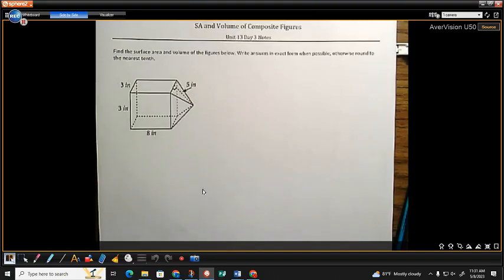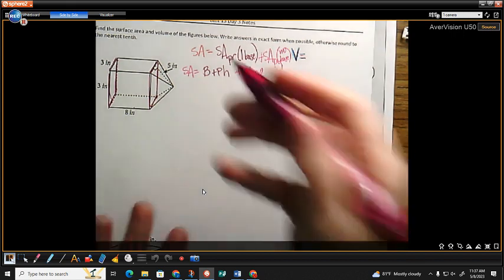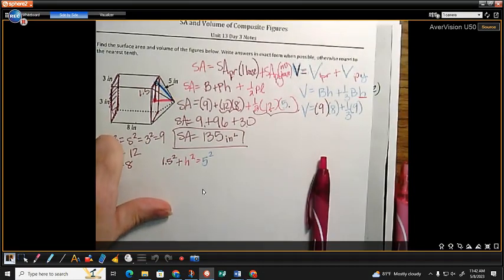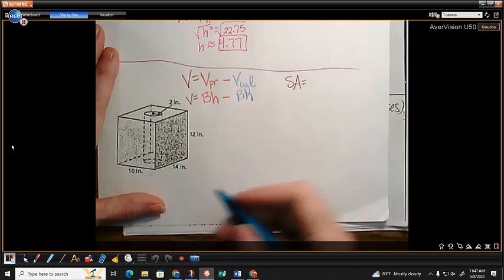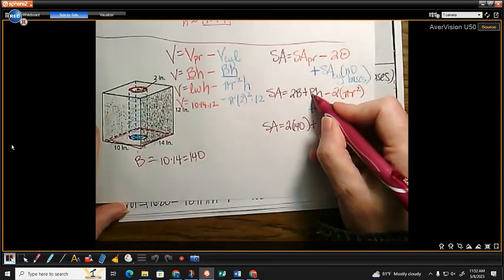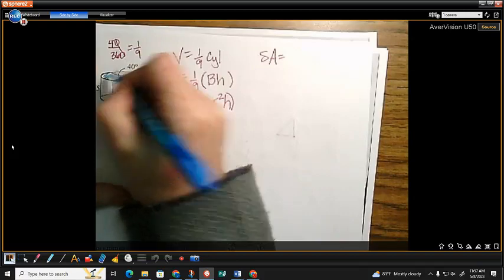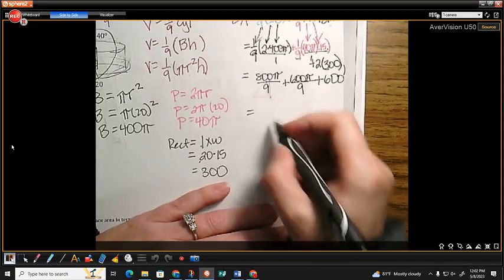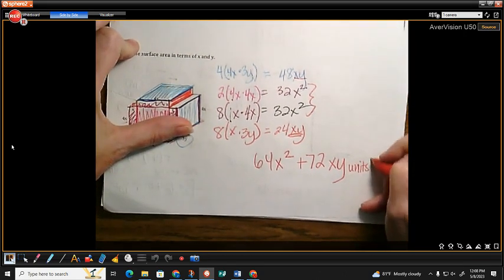Geo H Unit 13 Day 3